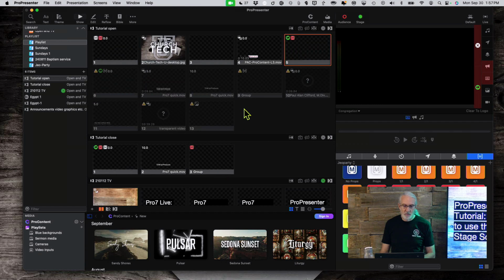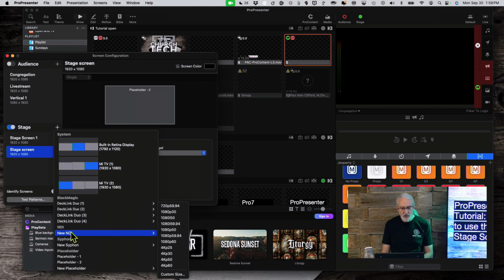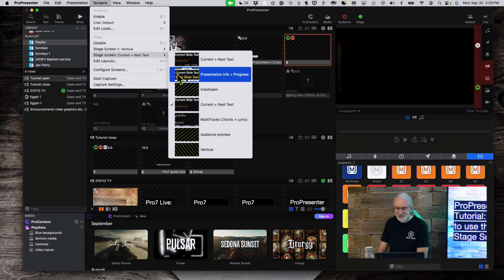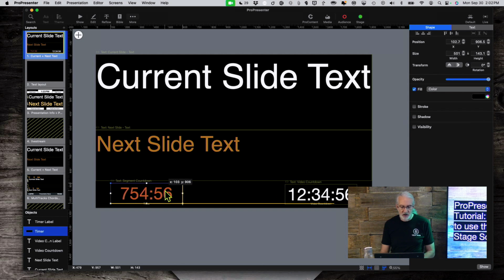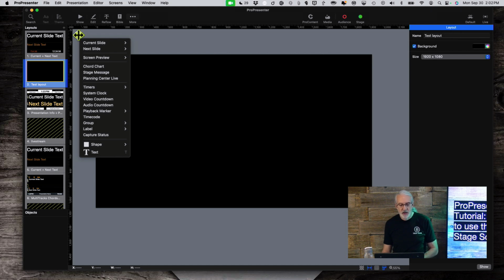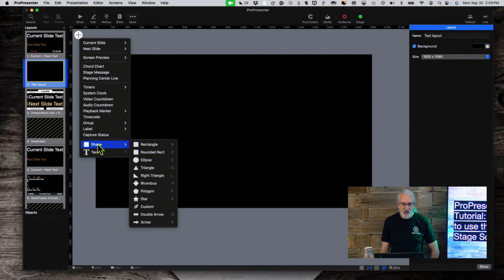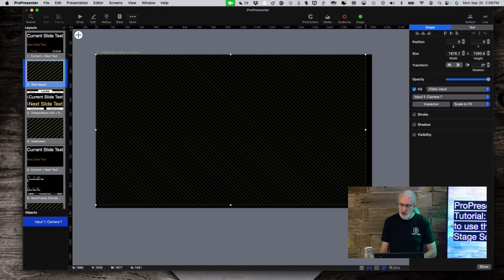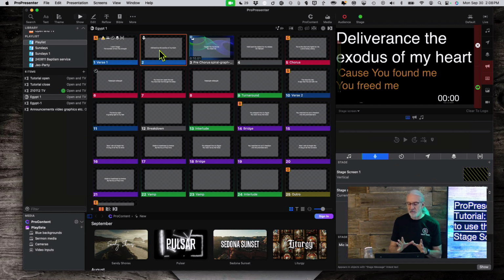Propresenter Tutorial: How to use the Stage Screen